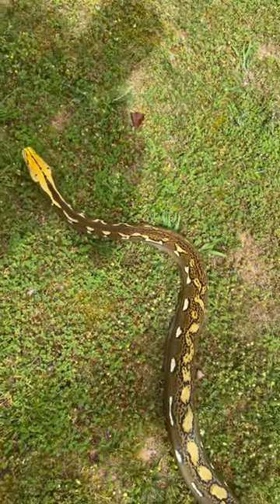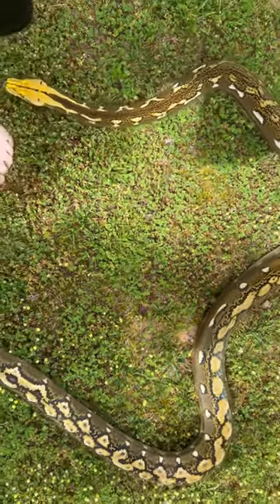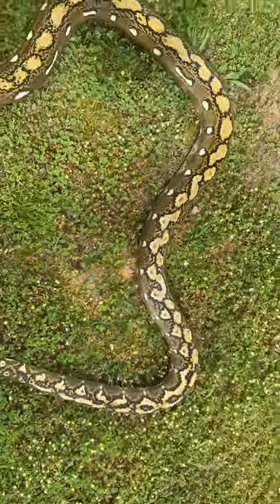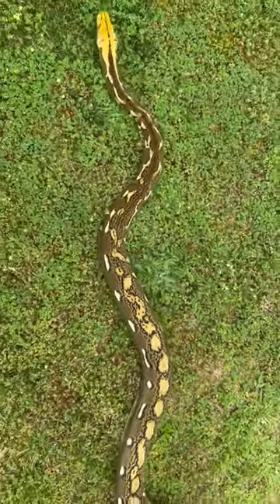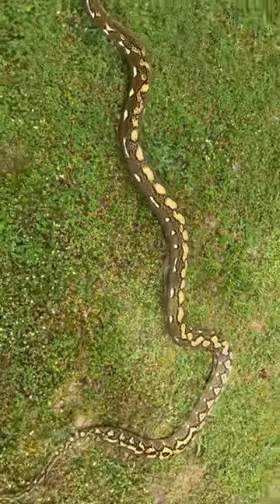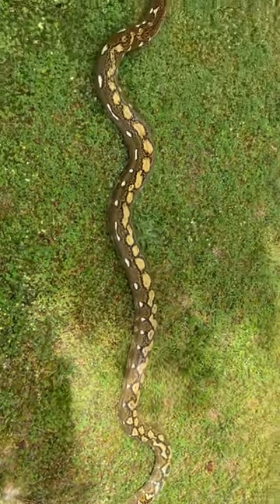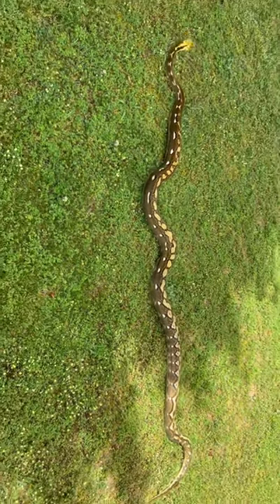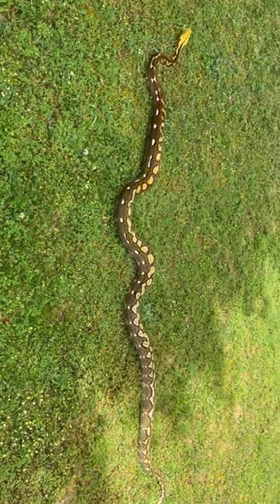Loki Enjoying the Backyard